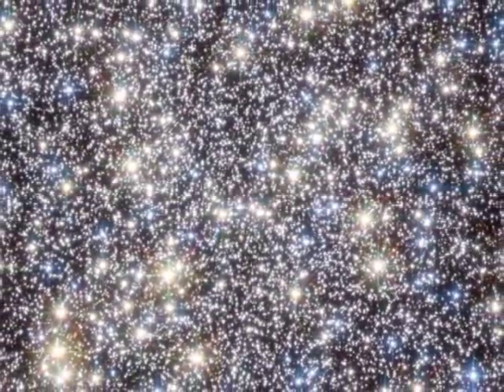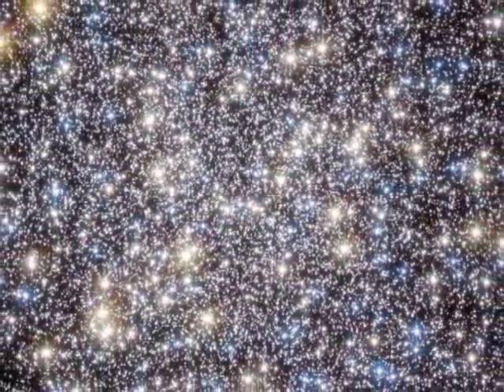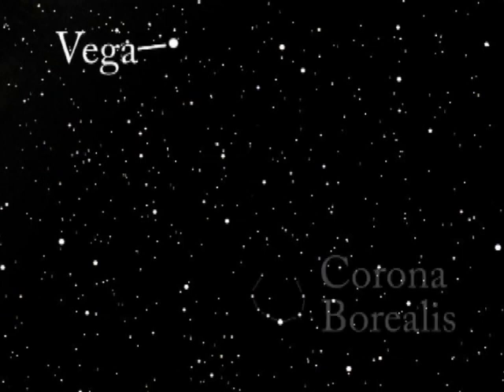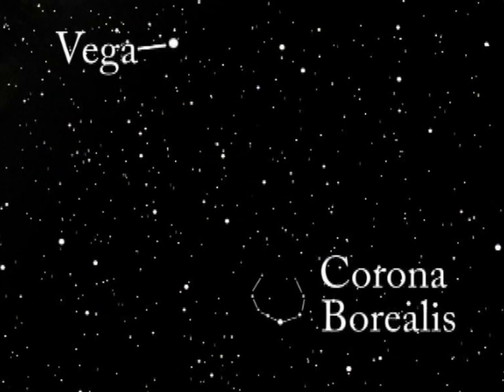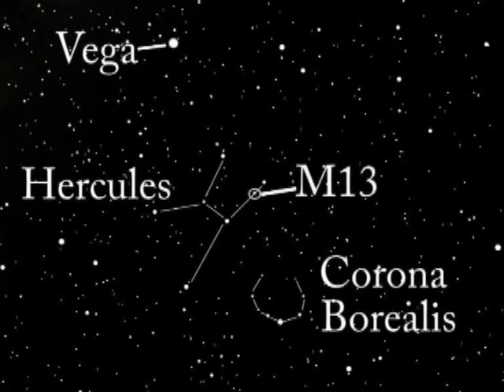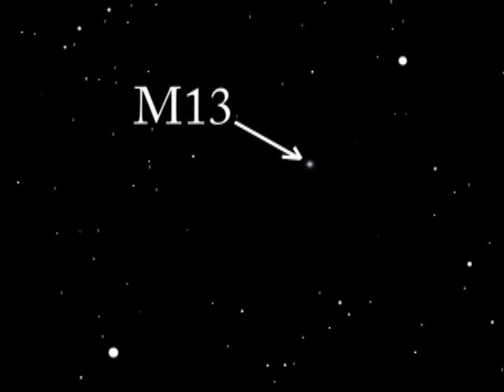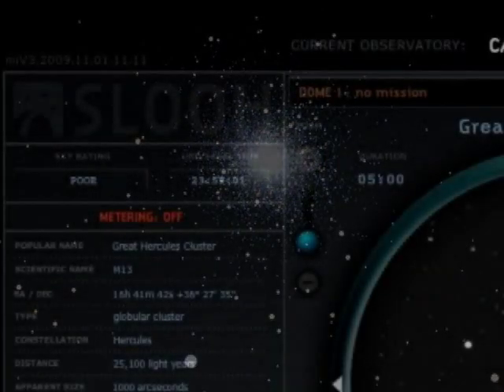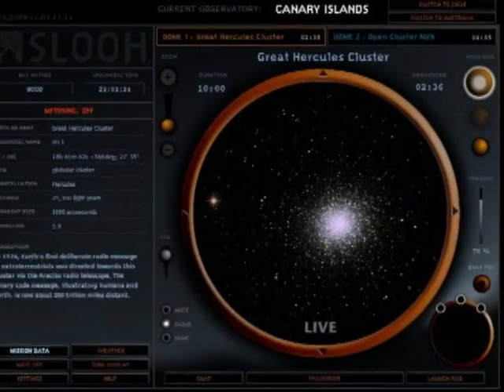M13 Globular Cluster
M13 is a globular star cluster located 25000 light years from earth.  Easily seen with a pair of binoculars, this video explains how to find and view this interesting deep space object.